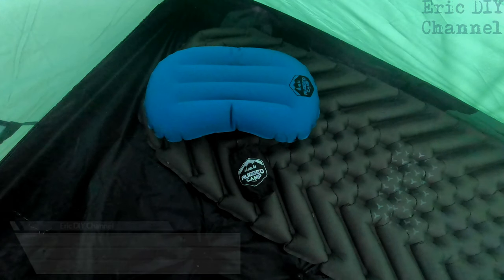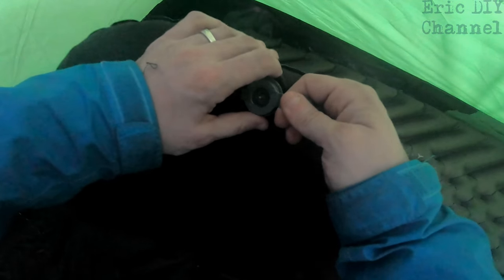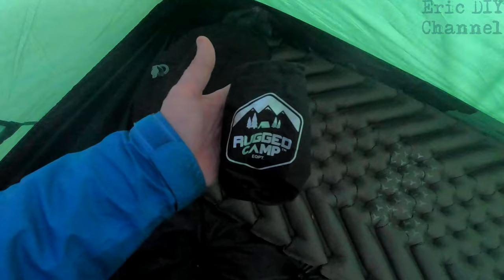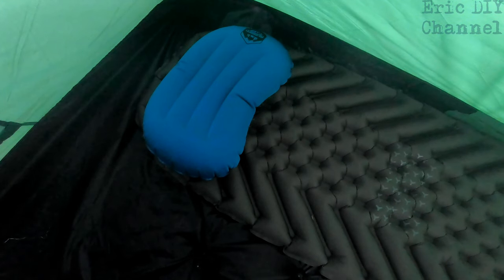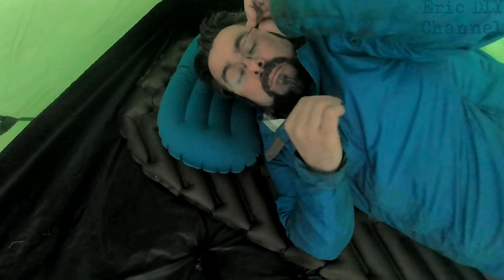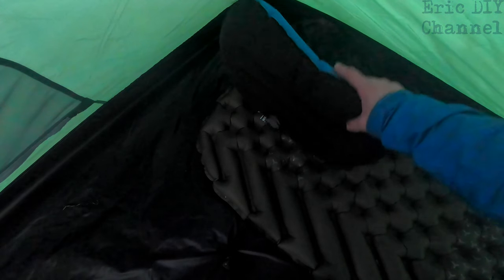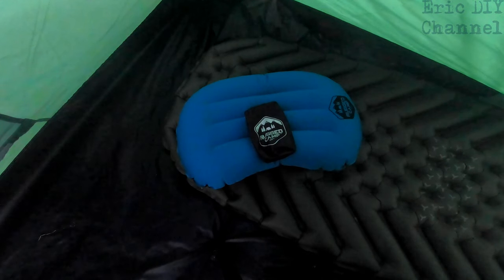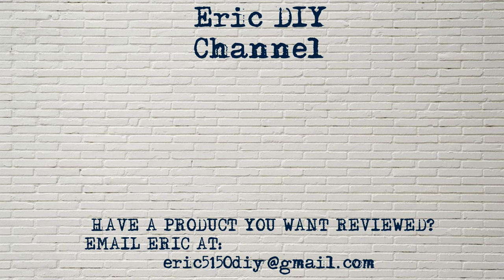Rugged Camp Equipment Camping Pillow Review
Buy the Rugged Camp Equipment Camping Pillow seen in this review
(paid ad)

See the review of the Wise Owl Outfitters Camping Sleeping Pad seen in this video

(paid ad)

Ever ongoing with reviewing camping equipment, I decided to try out the Rugged Camp Equipment Camping Pillow. While it compares to others I've used, it has a nice feel and texture to it. Overall, it is a great camping pillow.

Genre and Mood: Country & Folk + Calm